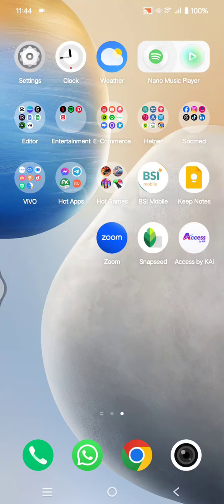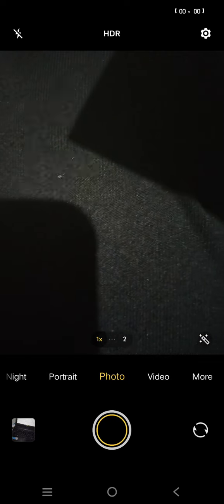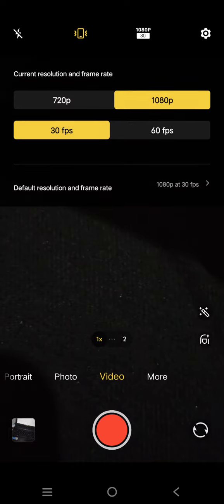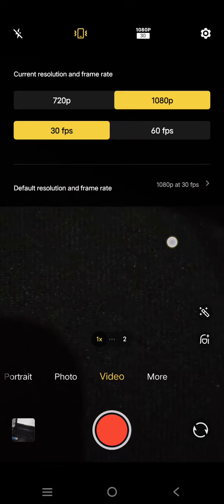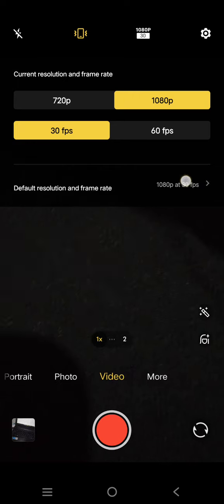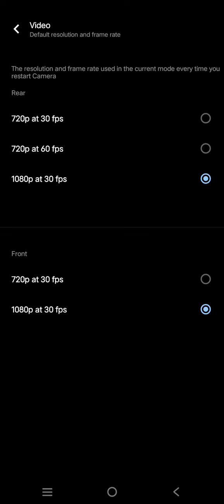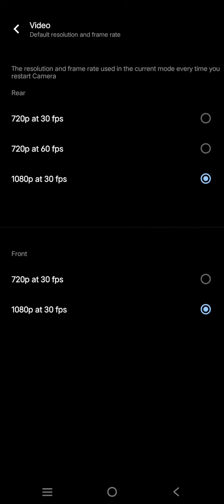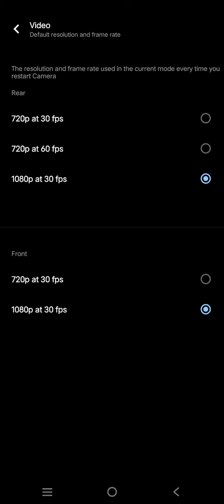How to Change the Default Video Resolution on an Android Camera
Learn how to easily change the default video resolution on an Android camera